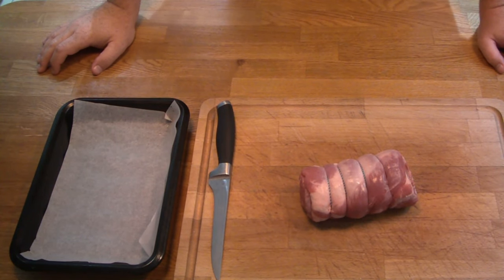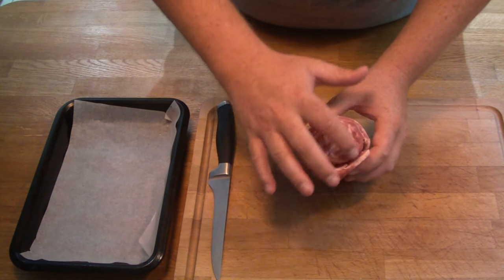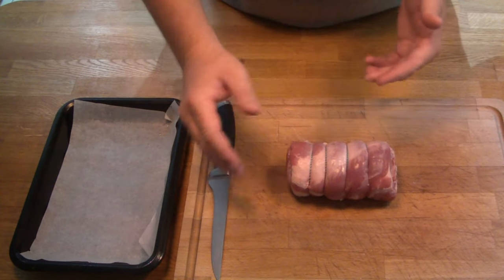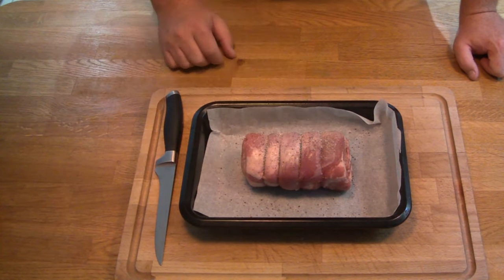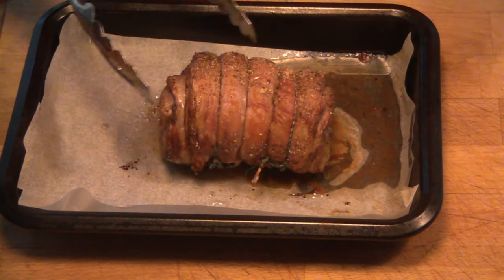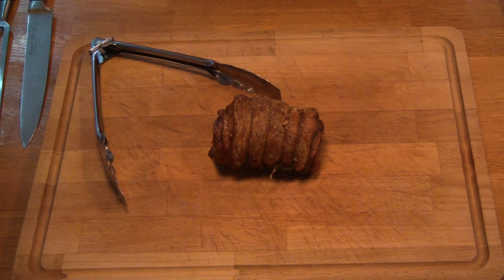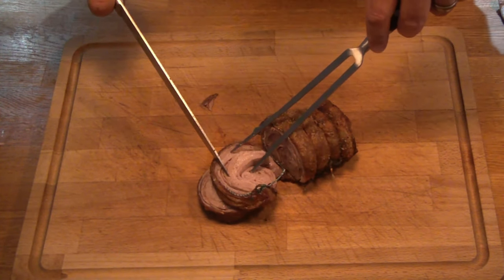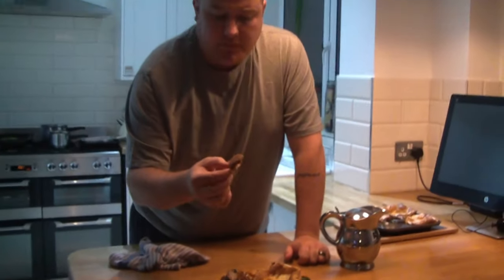Slow Cooked Breast of Lamb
Best of British Blackwell is all about ensuring that no part of nay animal that we eat is left to waste. The breast of the lamb is probably the cheapest cut, but if you cook it right, it can be the best part of the animal. Go to your local butcher and ask them for a lovely piece of lamb breast and give it a go yourself! You really wont regret it.